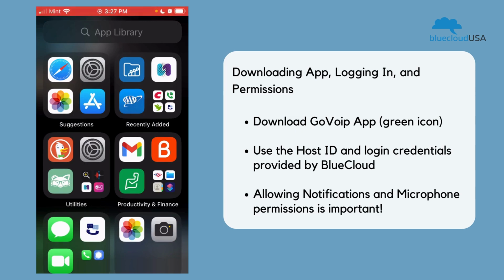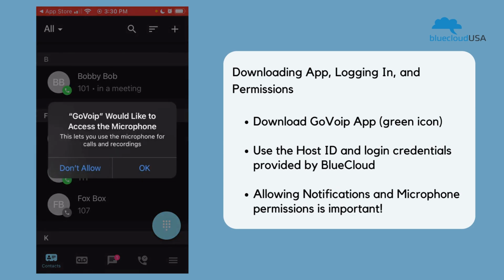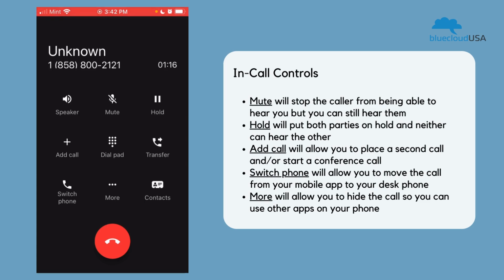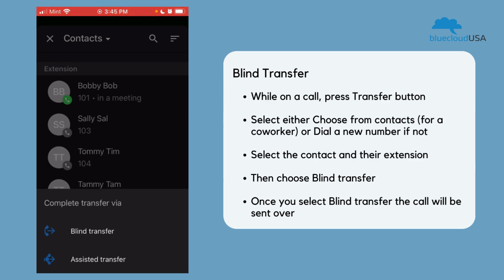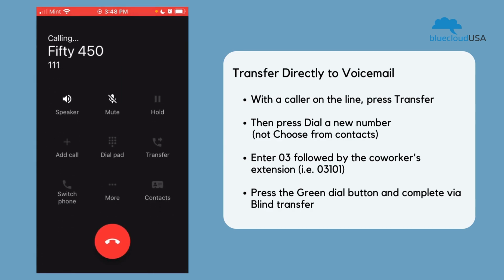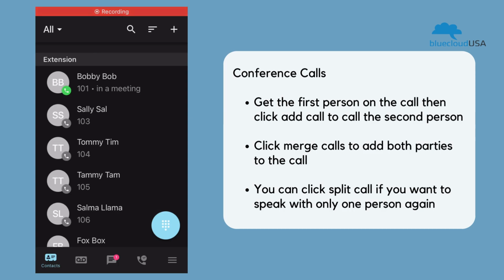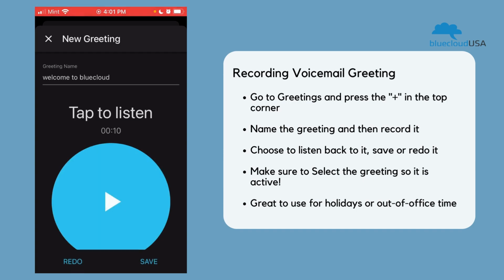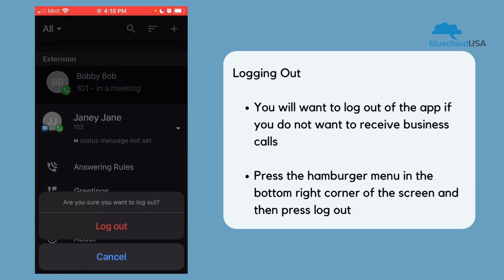BlueCloudUSA GoVoIP Mobile Softphone Video